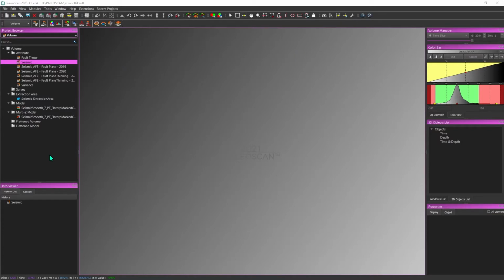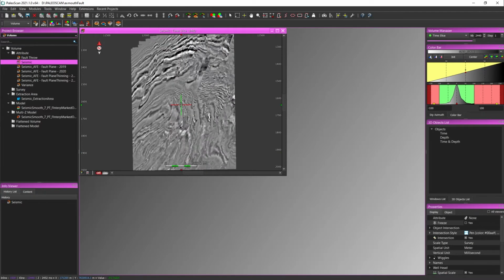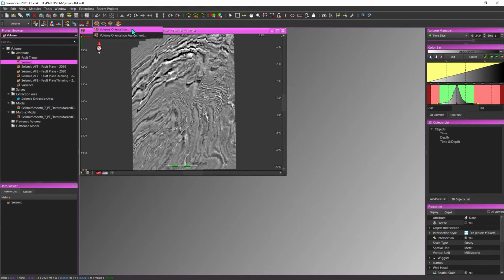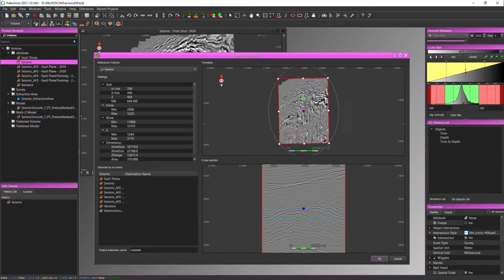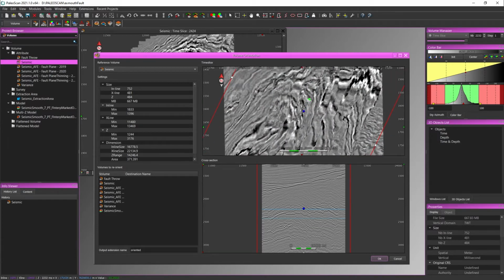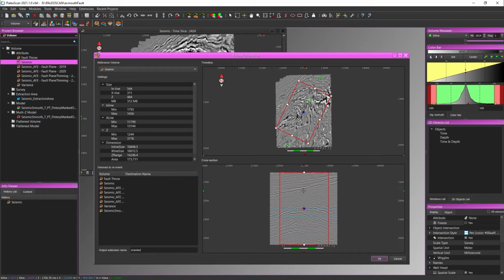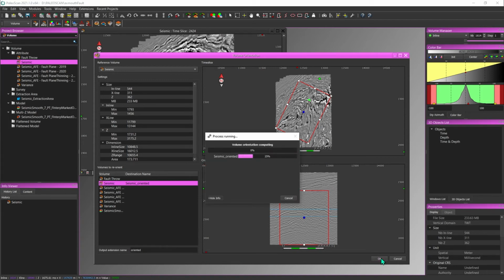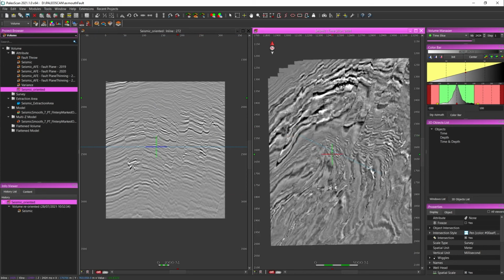How to re-orient a seismic cube?